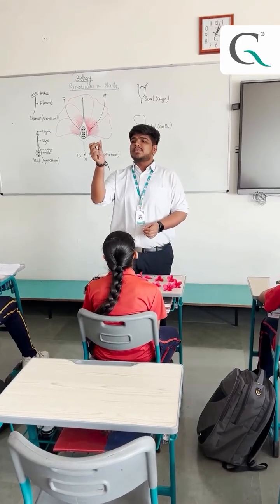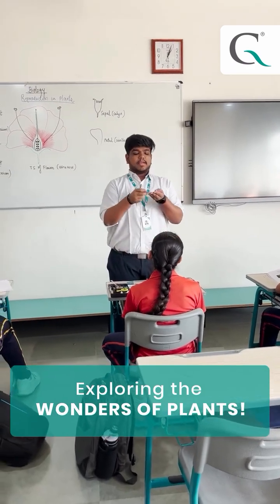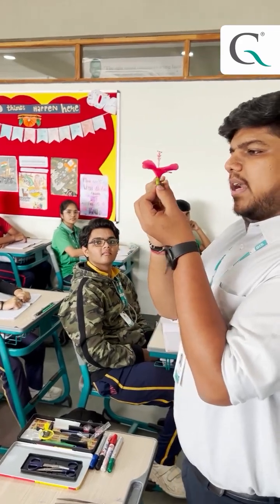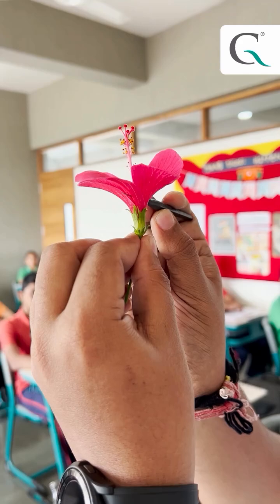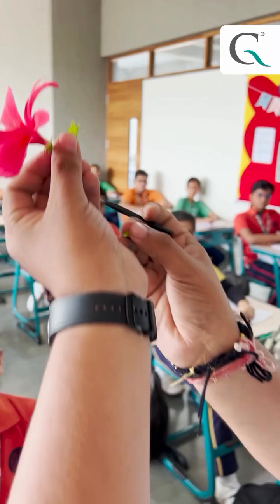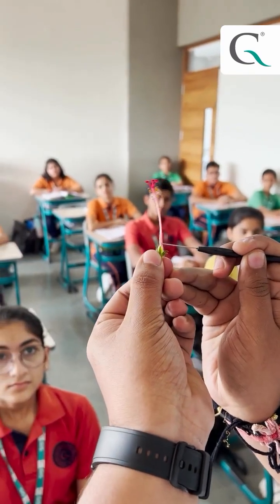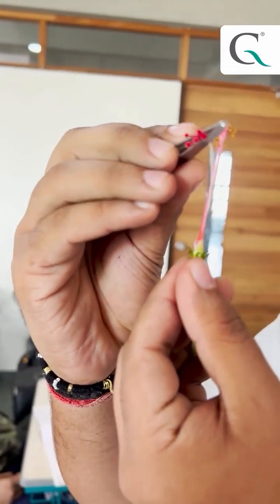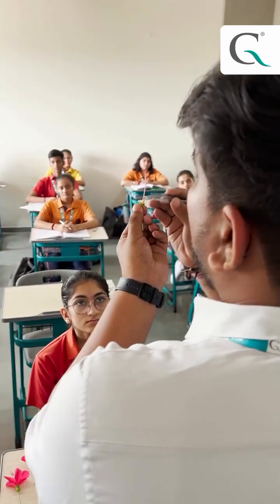Exploring the wonders of plant biology through dissection and reproduction at Gangotri School!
Exploring the wonders of plant biology through dissection and reproduction at Gangotri International School! 🌱🔬
(School, cbse, gseb, biology, plants, dissection, learning, gondak, gujarat) See less